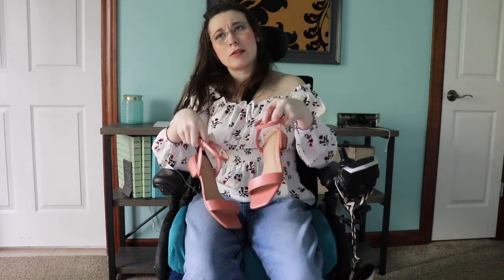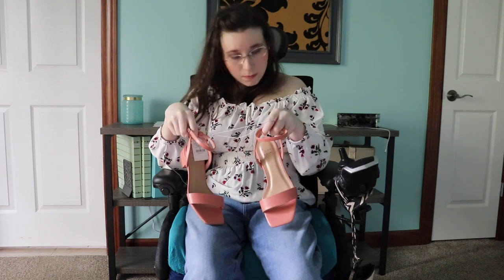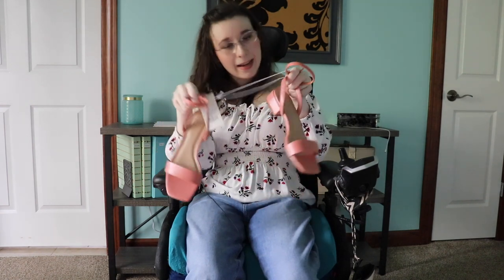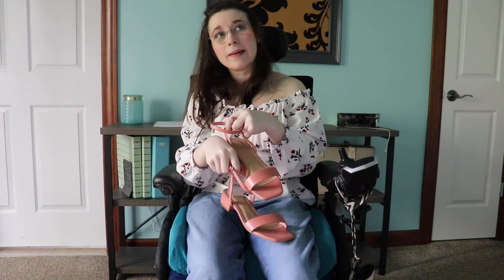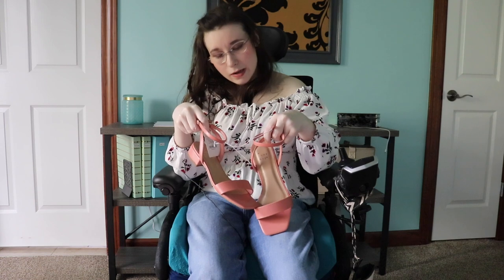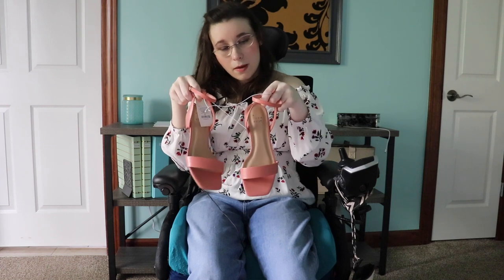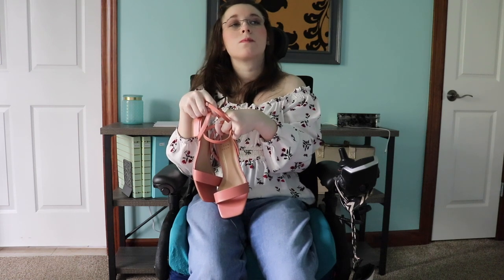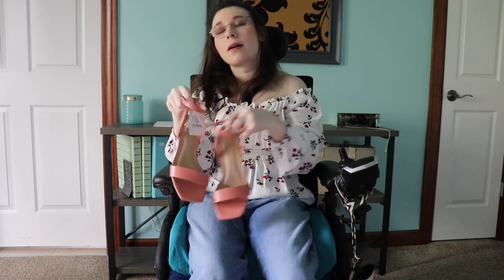Shoes, Braces, and Everything In Between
In this video I'm talking about the different types of shoes I wear, the braces I went through high school with, and other miscellaneous feet-related topics like toe spacers, socks, and my orthopedic lifted shoes.
Toe spacers